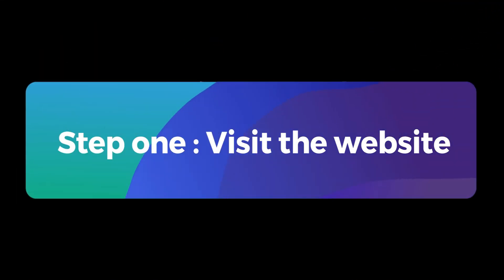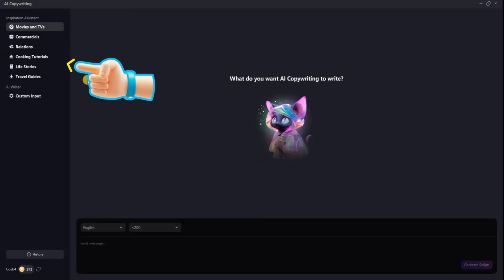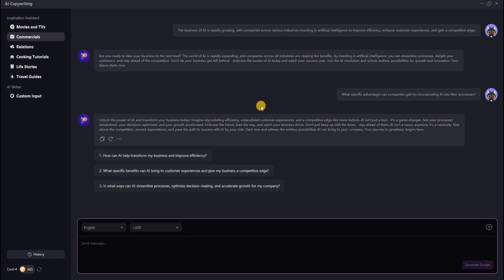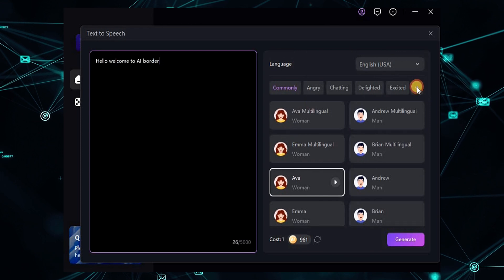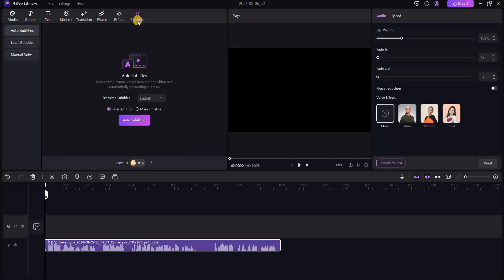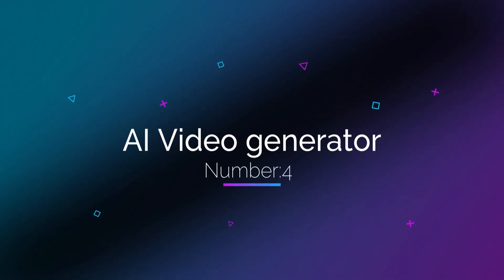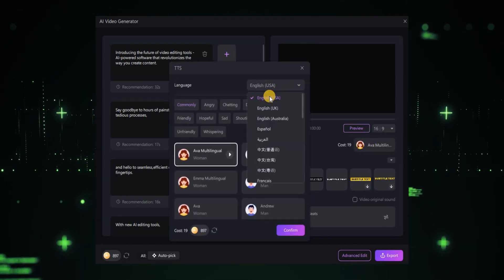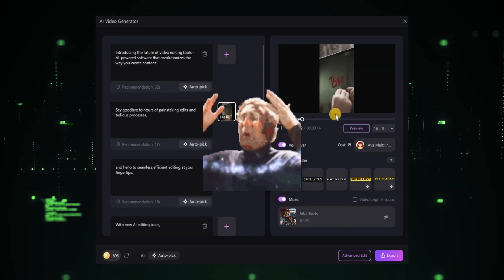AI Video Creator: Generate Videos Quickly and Easily with AI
Create amazing videos in minutes with HitPaw Edimakor AI Video Creator! This powerful tool makes video production fast and simple. Whether you're a beginner or a pro, this AI-powered tool will help you produce engaging content effortlessly.

Chapters:
0:00 Intro
0:40 Step1:Visit The Website
0:52 AI copywriter
7:07 AI Text to Speech
2:25 AI Subtitle
3:44 AI Video Generator